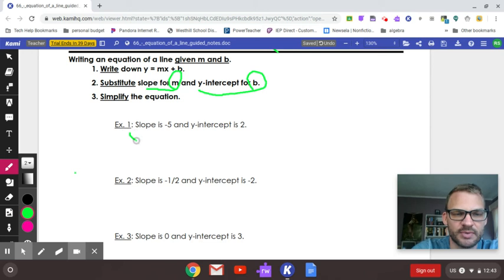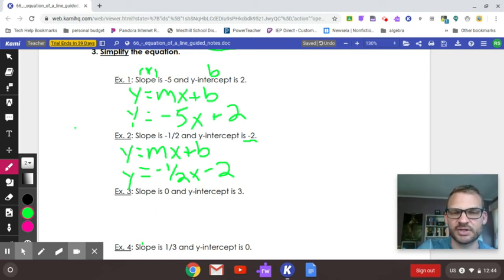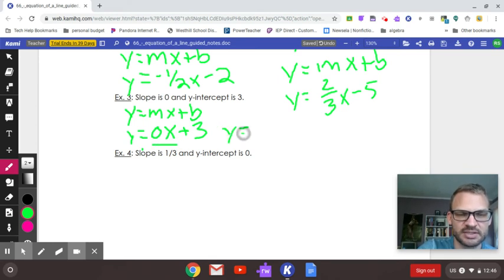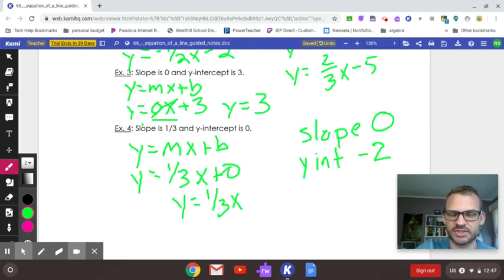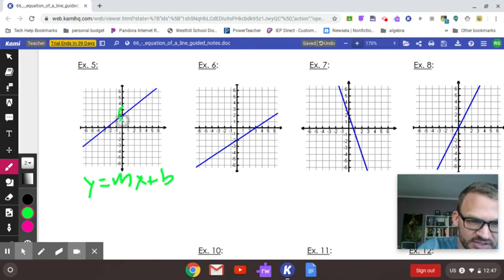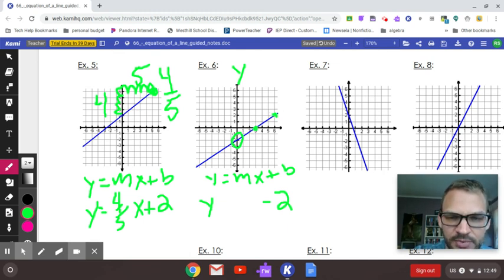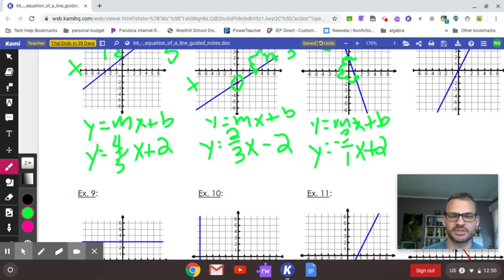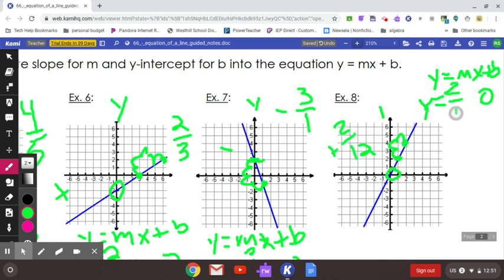Writing the equation of a line